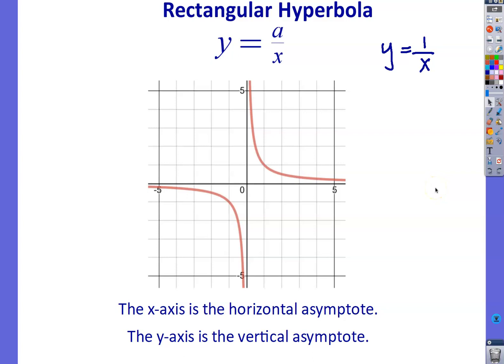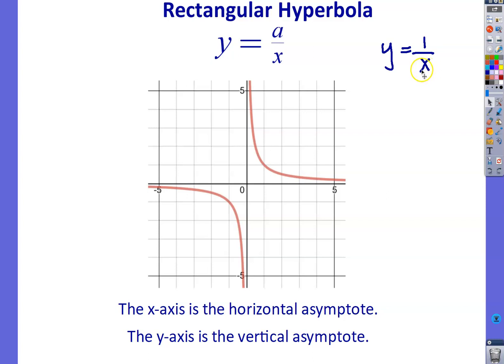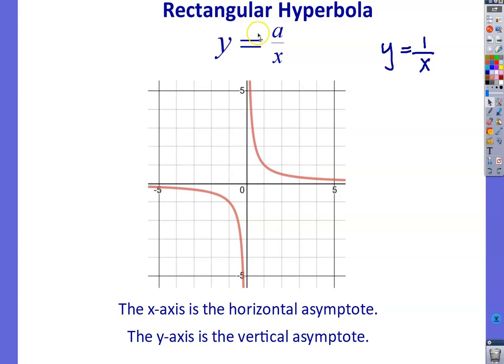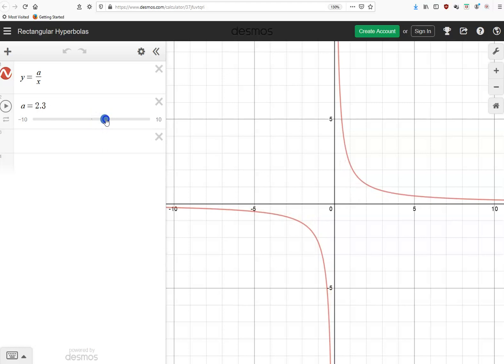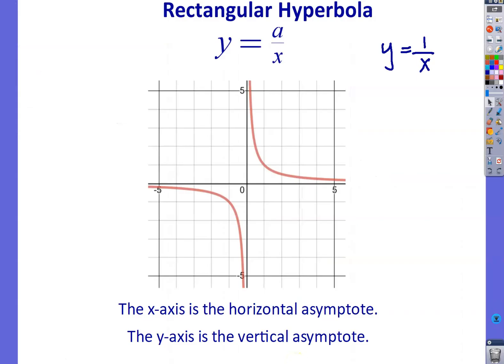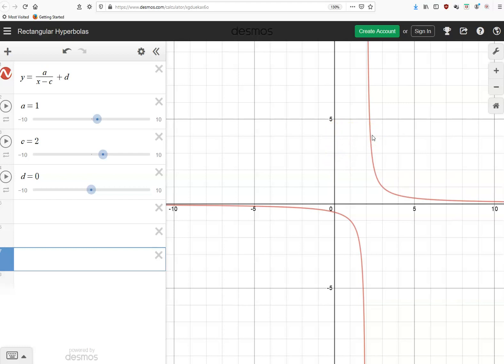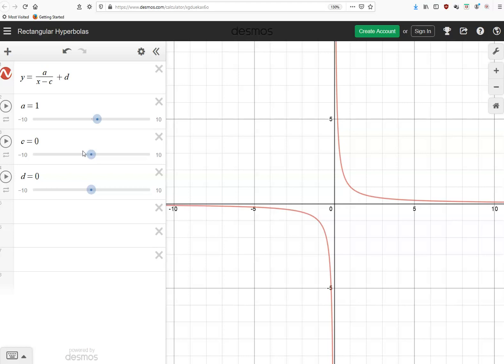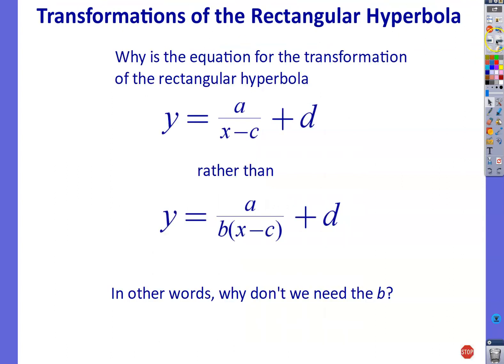Inverse Proportions and Rectangular Hyperbolas #2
This video is an introduction to the graph of a rectangular hyperbola.